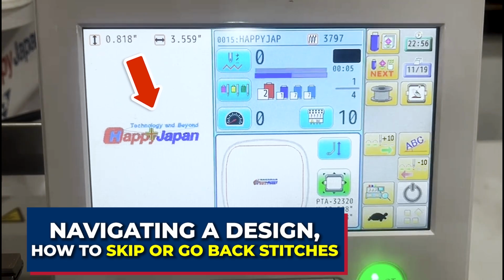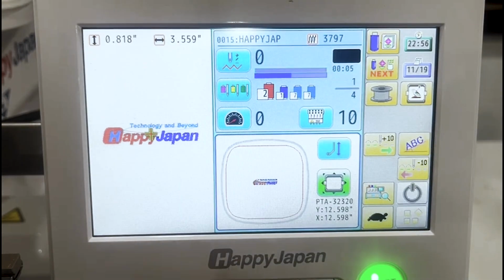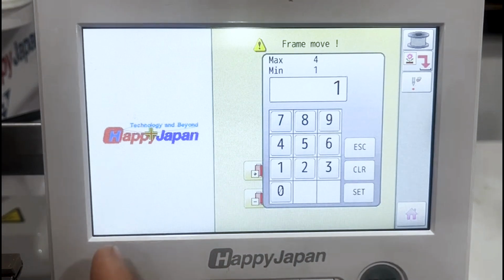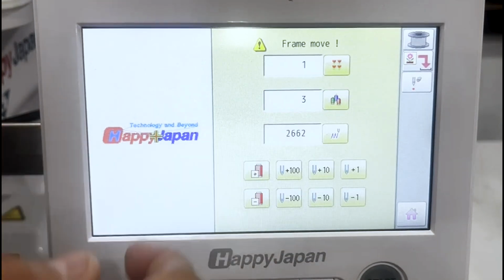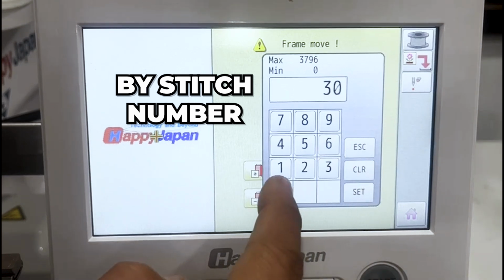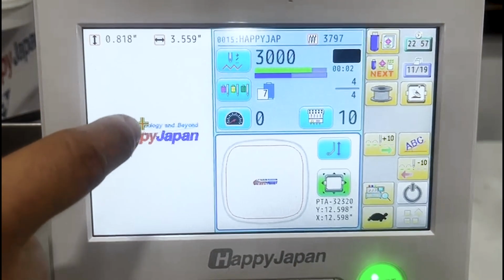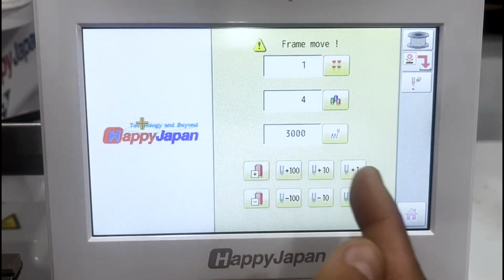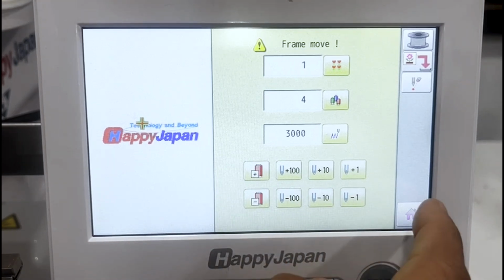Navigating a Design: How to Skip or Go Back Stitches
Master the art of navigating a design on your embroidery machine! 🧵 Learn how to easily skip or go back stitches using the Happy Panel, giving you full control over your embroidery projects.

TIMESTAMPS:
00:00 - INTRO
00:09 - How to Access
00:13 - By Color
00:34 -  By Stitch Number
00:51 - Return to Setting
00:54 -  Skip or Go Back Stitches
01:08 - Explore More Videos

📞 Need help or have questions? Call for expert advice on embroidery machines and tips to get the most out of your projects.